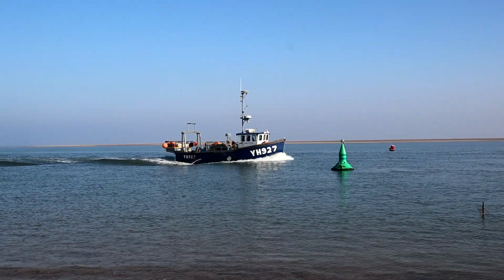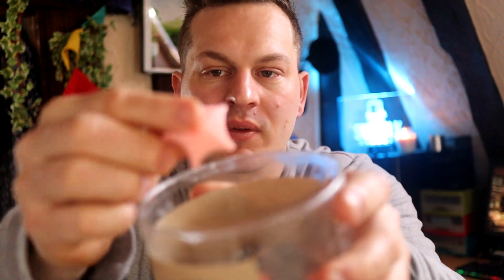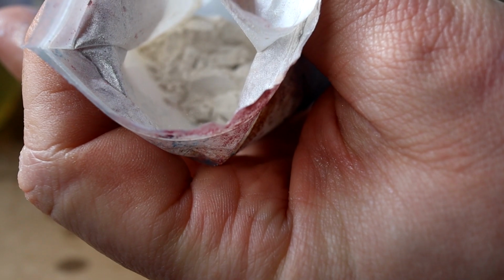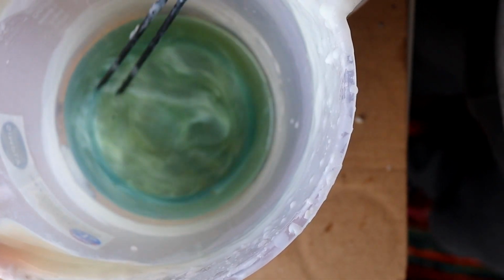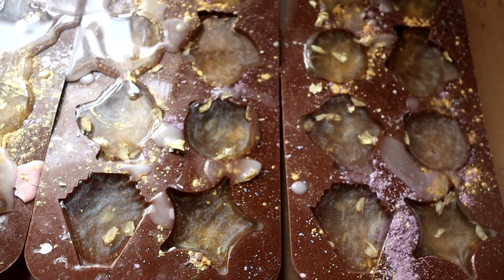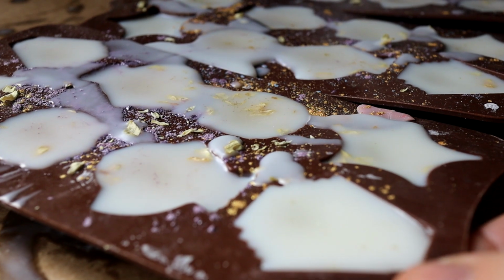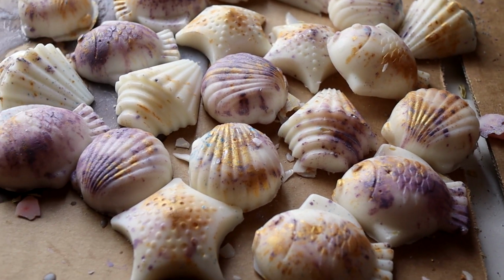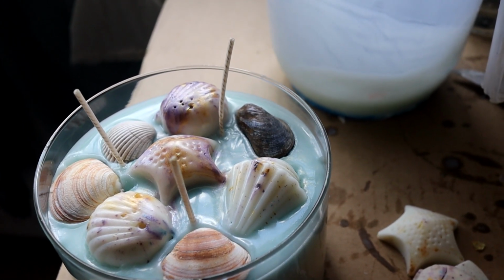Make a Candle with me! First time making a Sea Side themed candle....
Build a profitable candle business in 90 days ⬇️
Everything begins with an idea... and I have loads haha. Join me on my journey to encapsulate the sea side in a candle!

Below are some of the things I use & Recommend :)

Candle Making Supplies:

Buffalo Soup Kettle
6L Presto Pot with tap
Plastic Jugs
Kitchen Scale
Metal Wax Melting Jugs
Metal Wick Centring Device

Video, Film, Photography:
Canon EOS M50
Rode Video Mic
Joby Gorrilapod
Canva (photo editing)
Abobe Premiere
Adobe Photoshop
Light box
Canon EF-M 22mm f/2 STM Lens